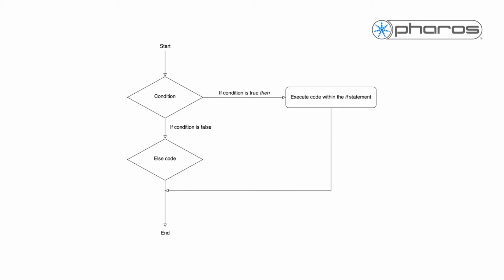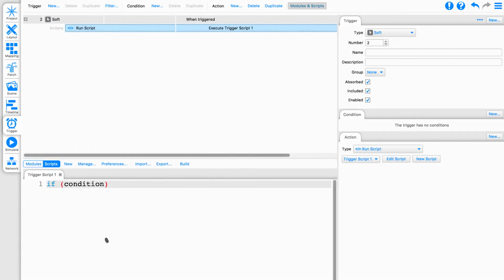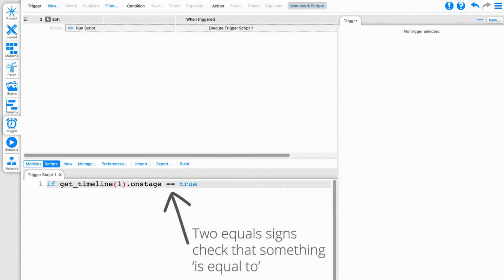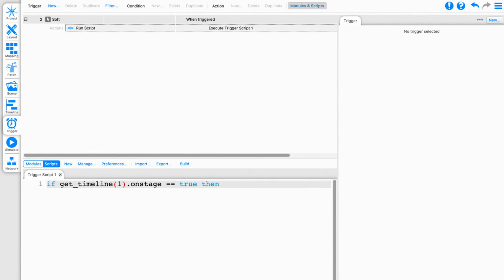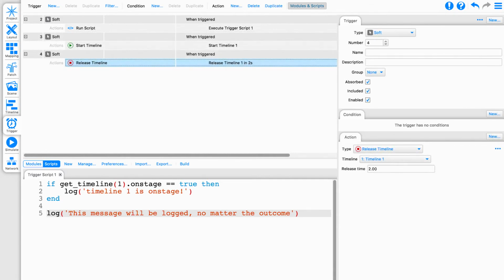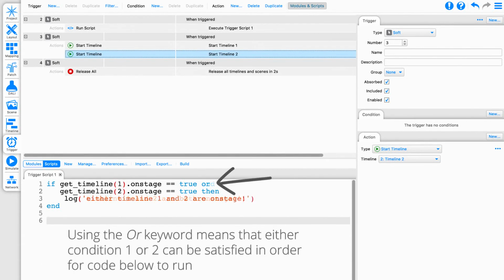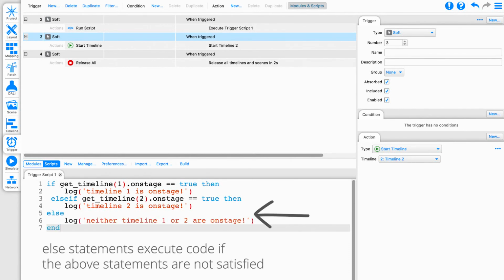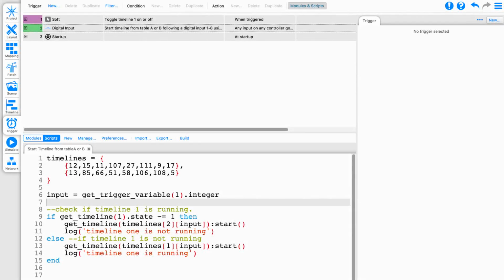4. Scripting in Pharos - If statements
In this video you will learn how to use the 'if this then that' principle in Pharos Designer.